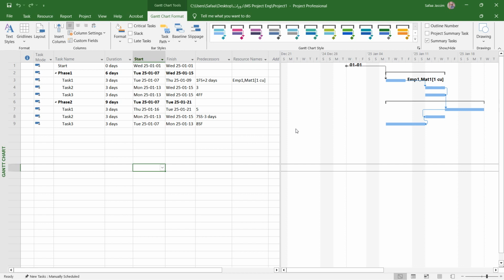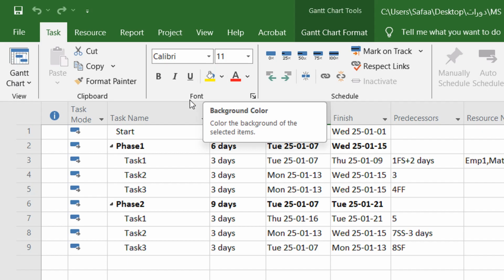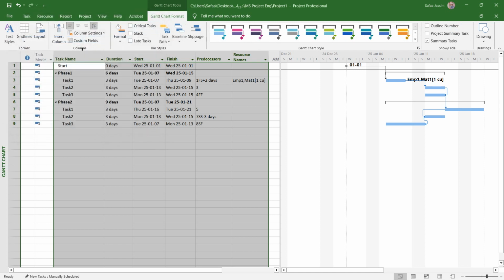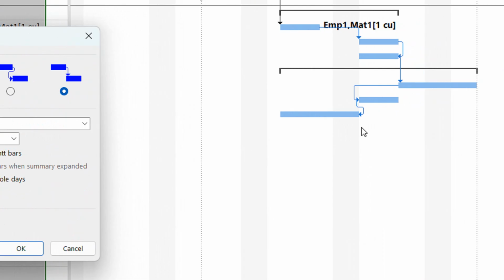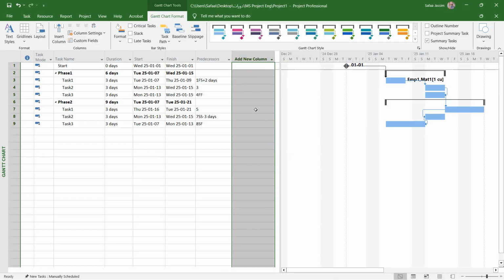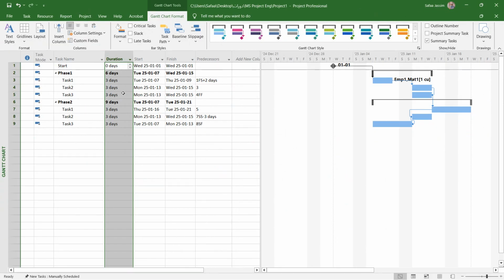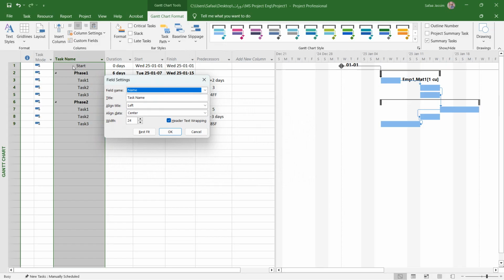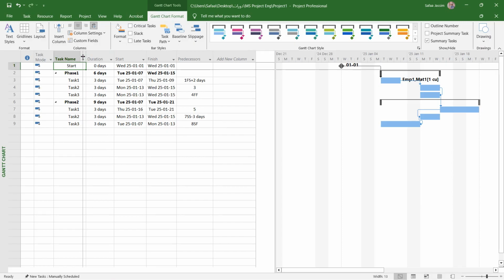16. Mastering Project Management with Microsoft Project and AI | Columns Customize